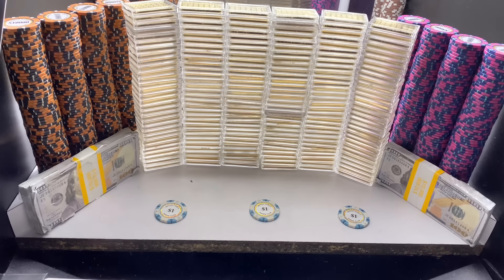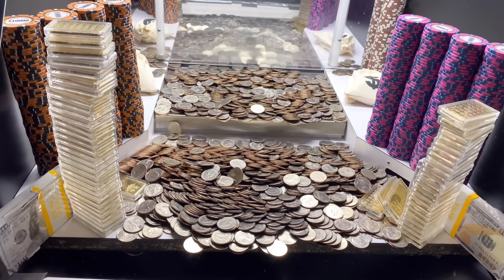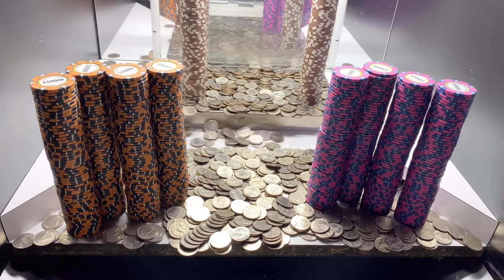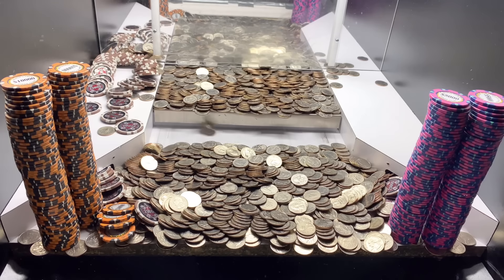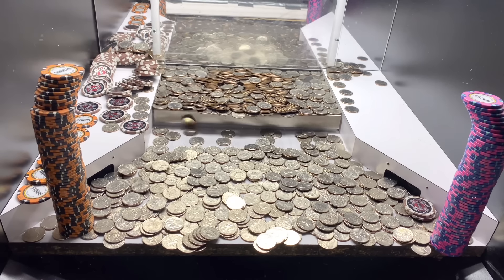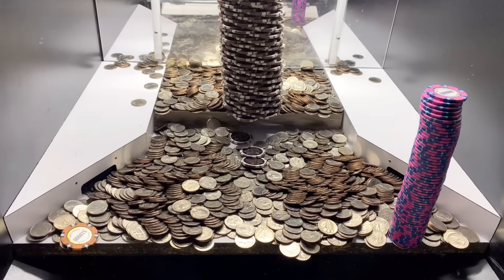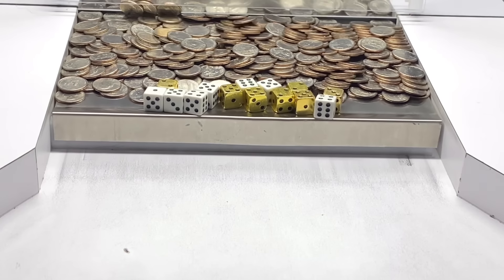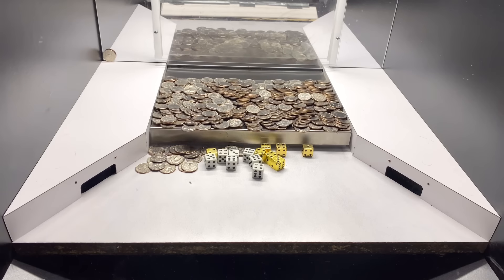WORLD’S LARGEST GOLDEN WALL CRASHES DOWN! HIGH RISK COIN PUSHER MEGA MONEY CASINO JACKPOT!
In today’s episode we paid $10,000,000.00 for 1,000 quarters then we attempt to knock down this huge wall of poker chips and gold bars and we have ended up making hundreds of millions of dollars profit playing the high limit quarter coin pusher arcade game machine!